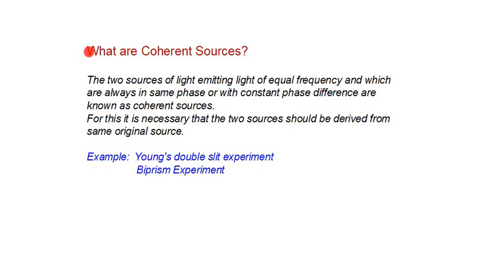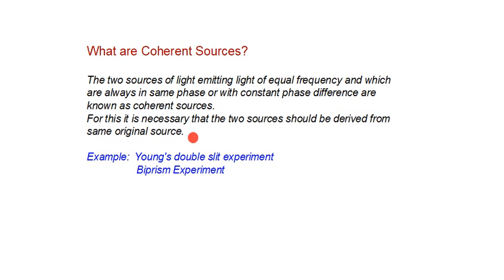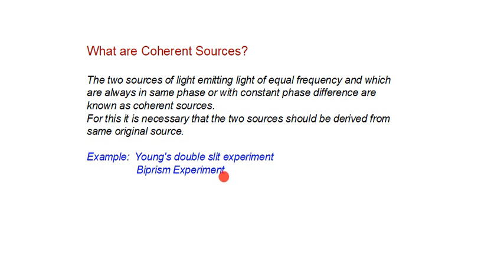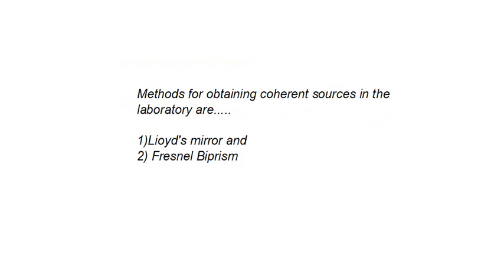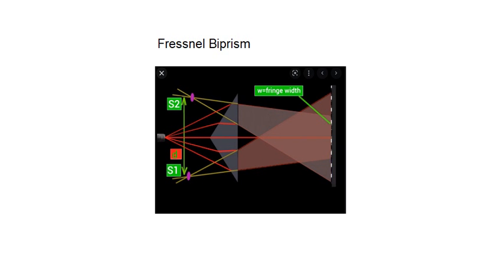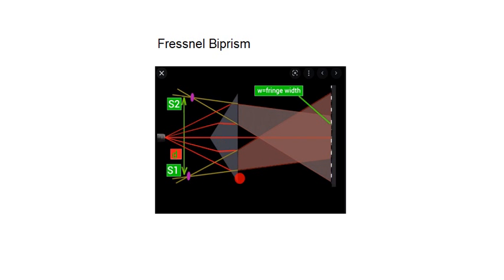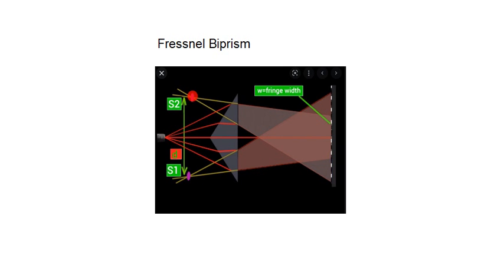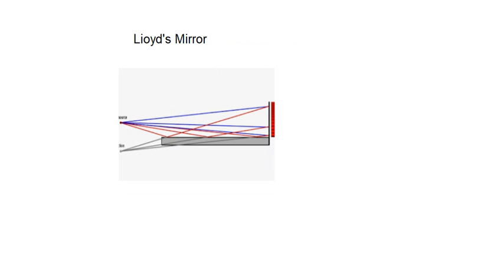wave optics...coherent sources